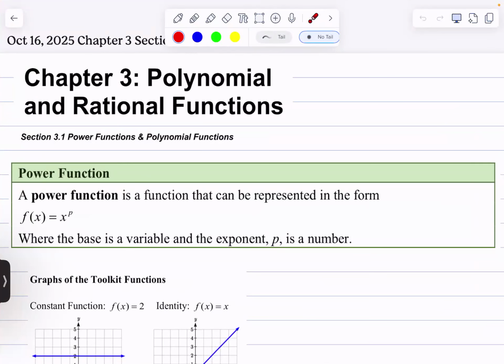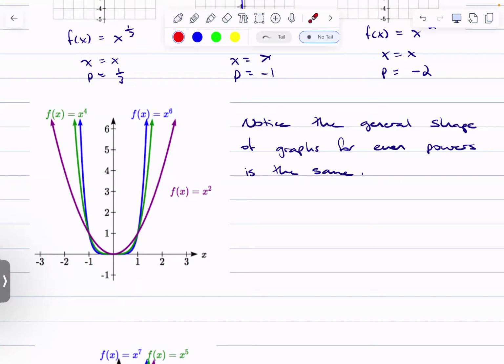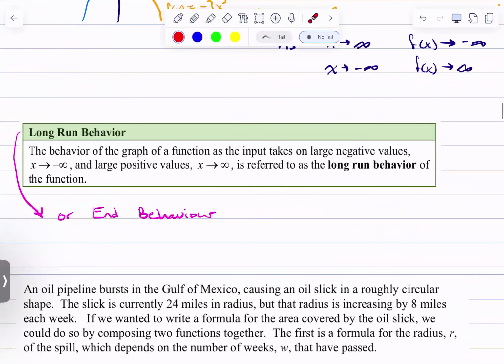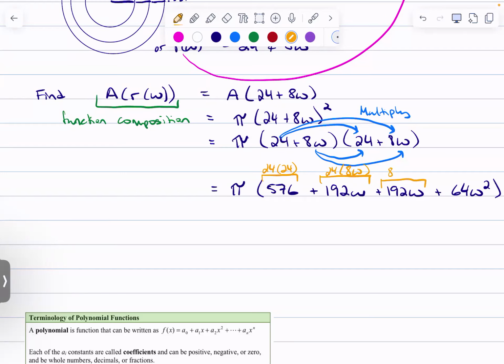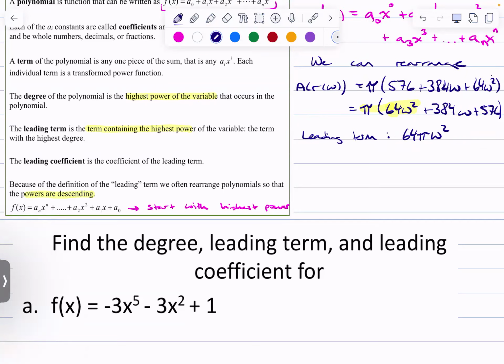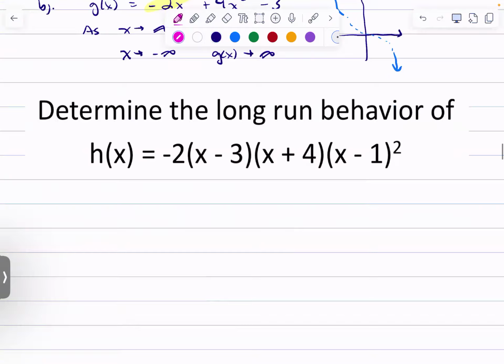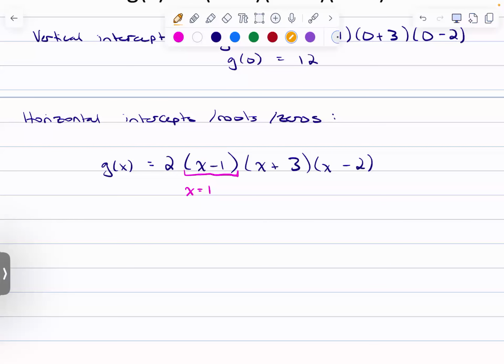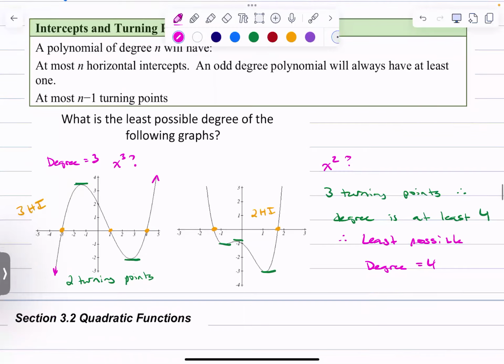Math 128 Oct 16 2025 Chapter 3 Section 1